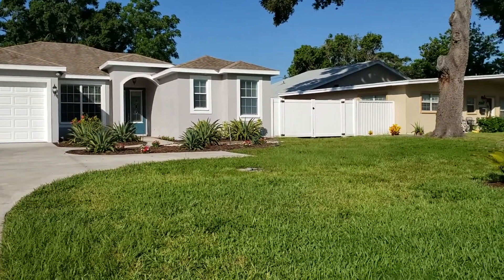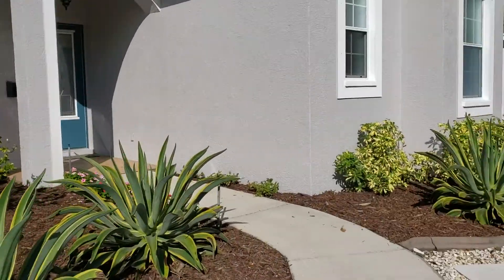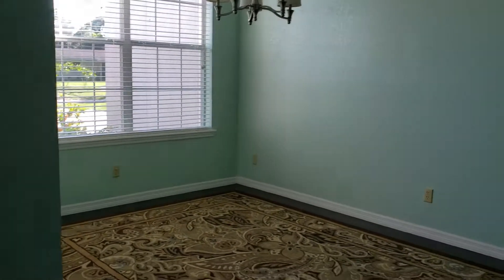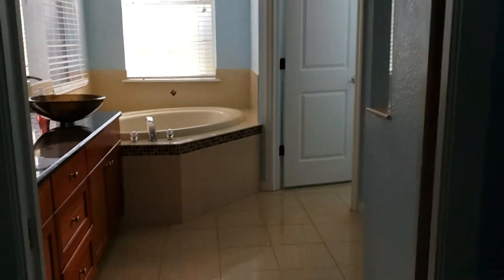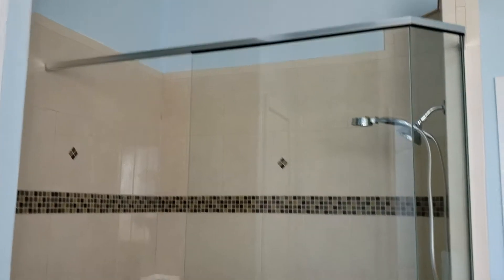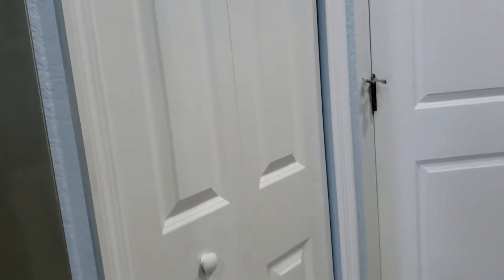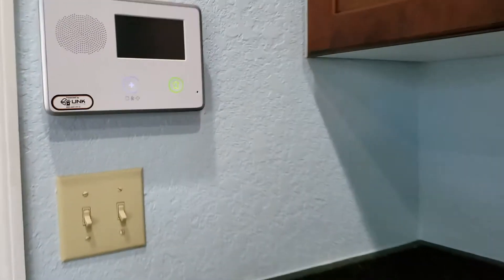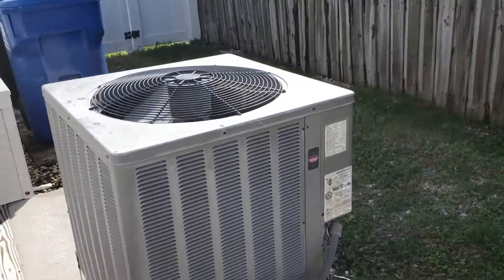2530 Granada Cir E